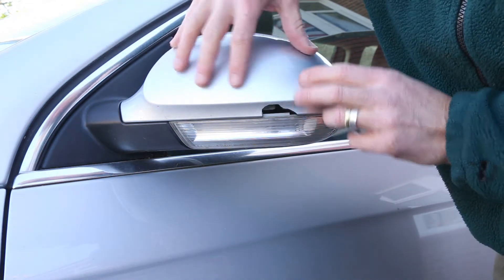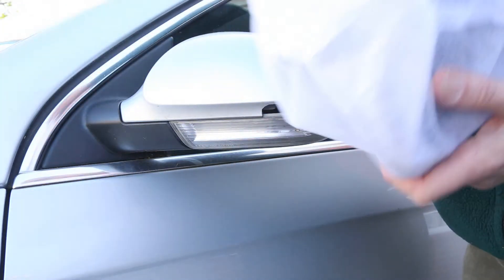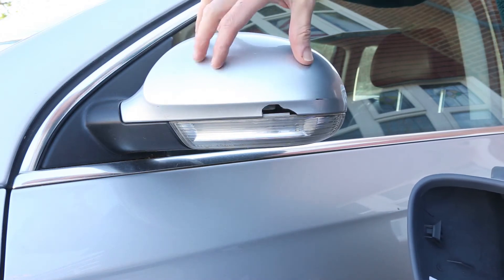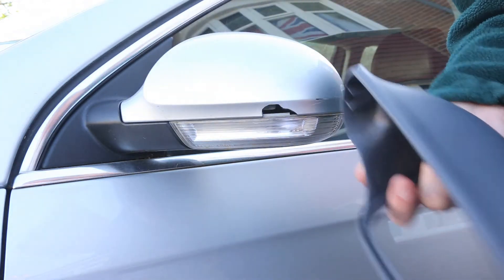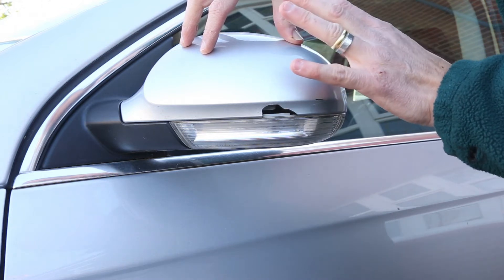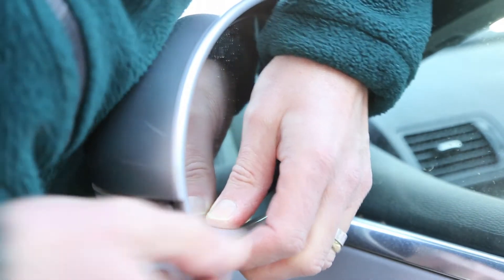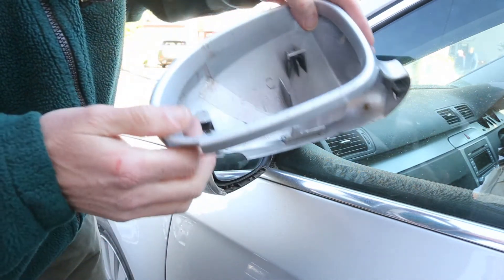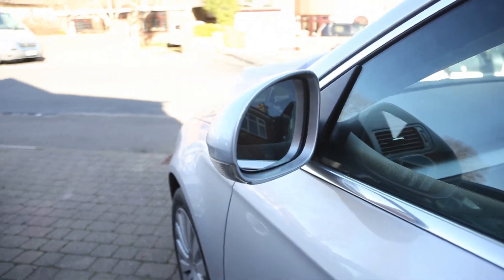VW Passat/Golf Wing Mirror Cover Shell Removal & Replacement - How to Fit new if housing broken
The wing mirror housing of my VW Passat was broken when I got the car so I needed to fit a new shell cover to it. This is the same for the VW Golf as well as Passat.